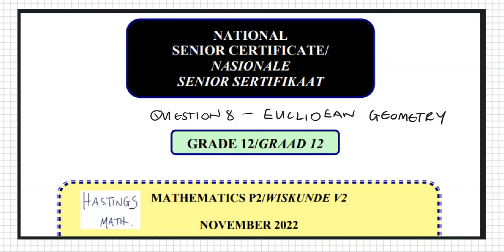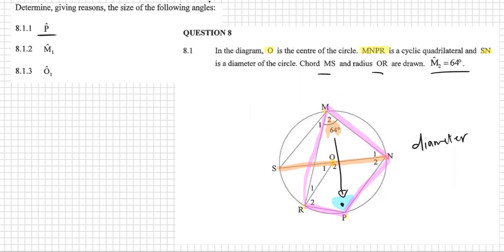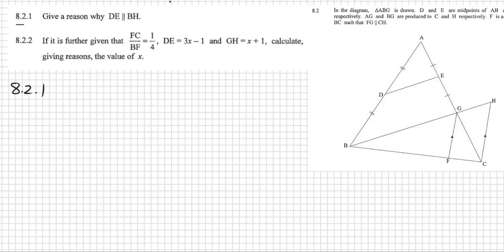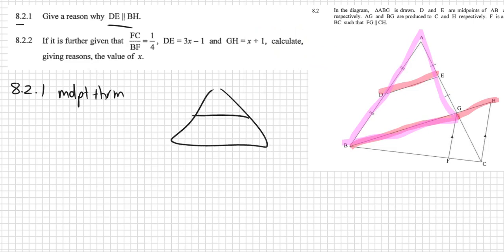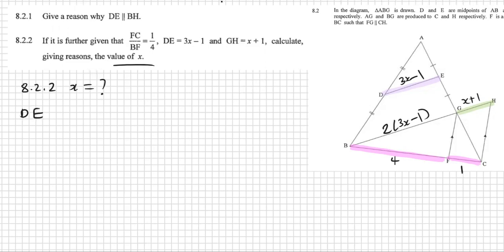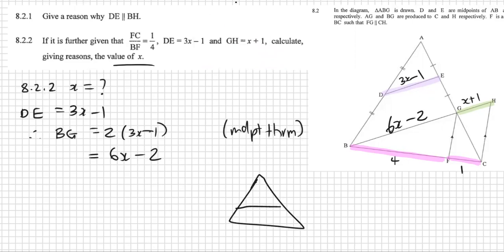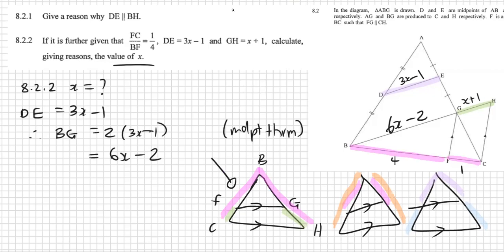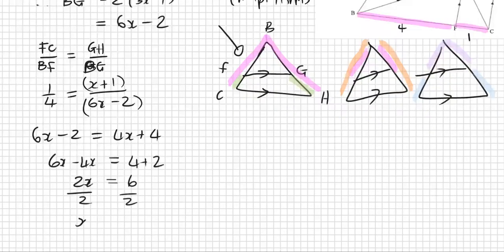Q.8 - NOVEMBER 2022 - PAPER 2 - GRADE 12 MATHEMATICS - NSC DBE - EUCLIDEAN GEOMETRY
00:00 Q 8.1.1
02:20 Q 8.1.2
03:41 Q 8.1.3
05:14 Q 8.2 .1
07:41 Q 8.2.2